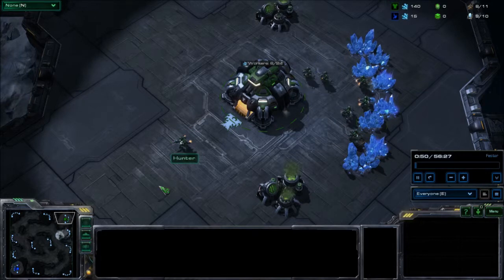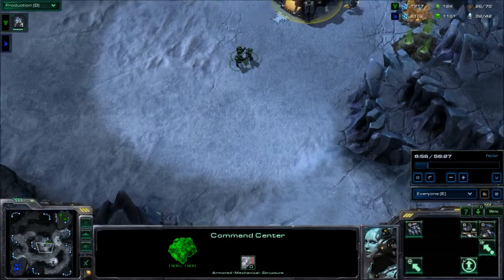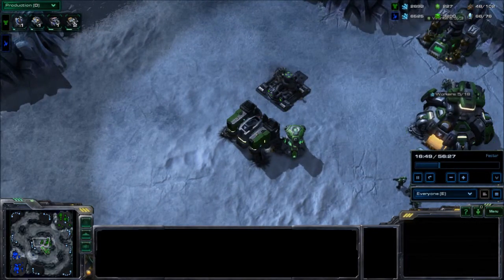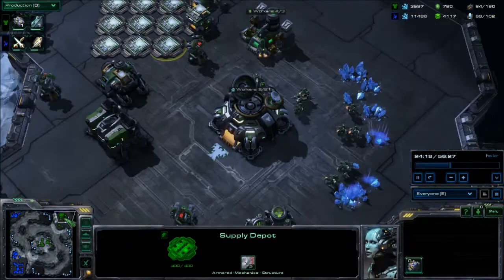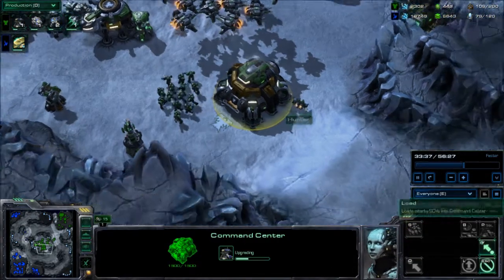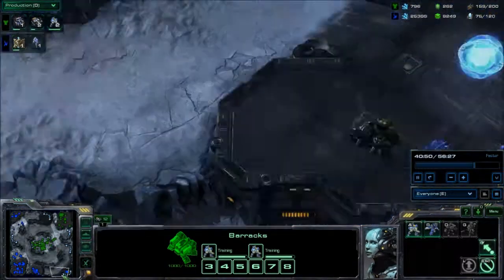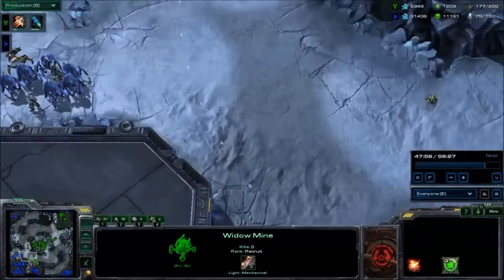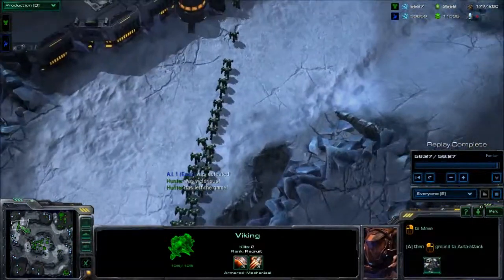StarCraft 2 | Captain HindSight | An Easy Computer Fight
I Play StarCraft And Plan To Play More.